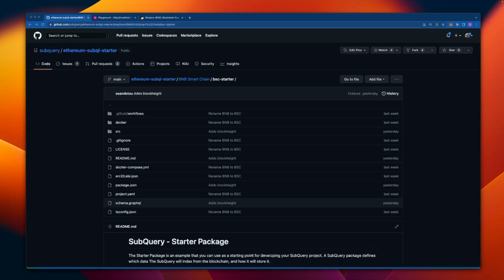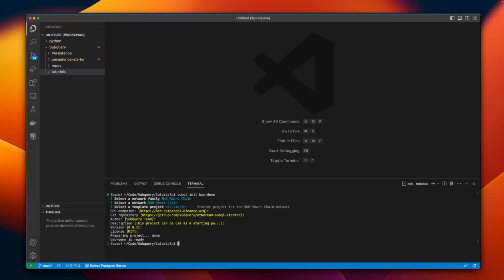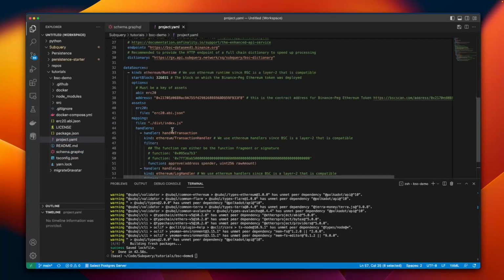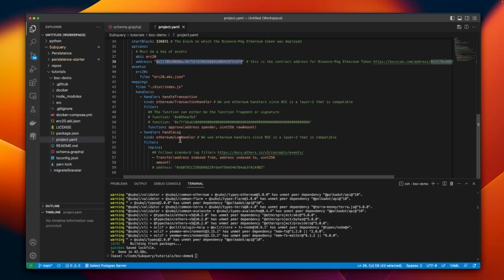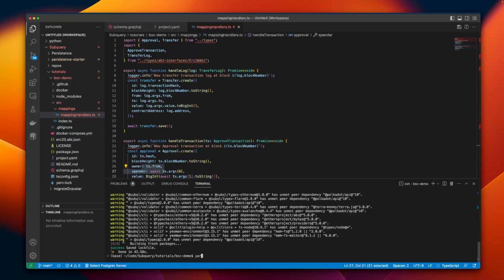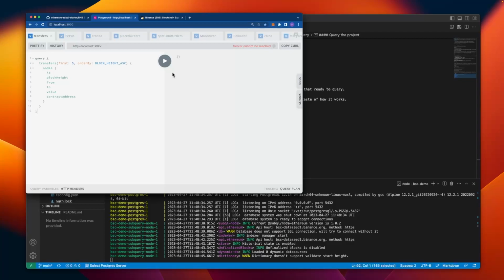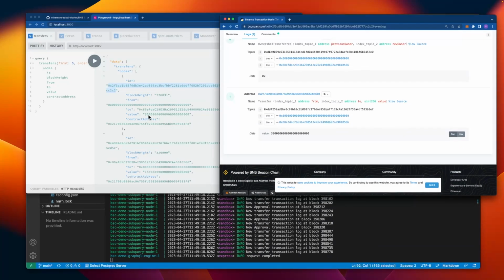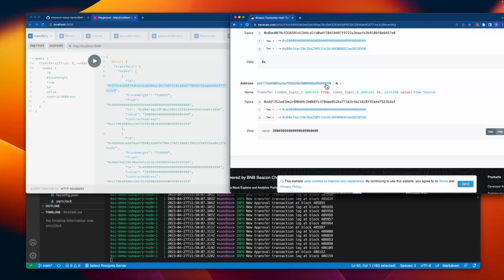Running the Binance Smart Chain starter project